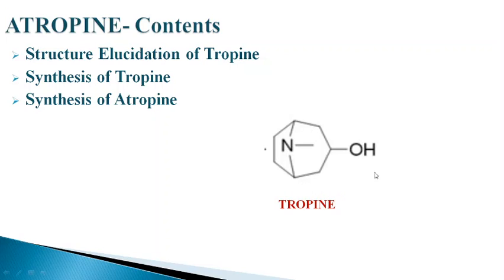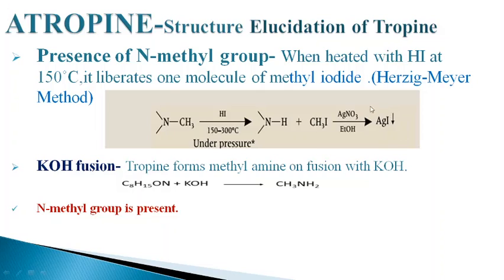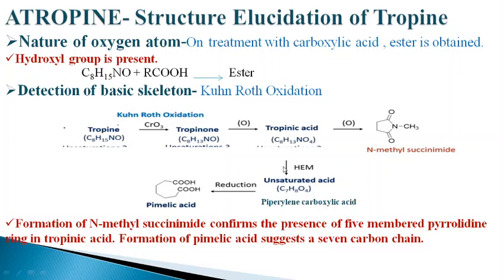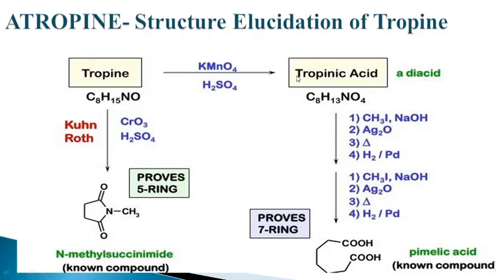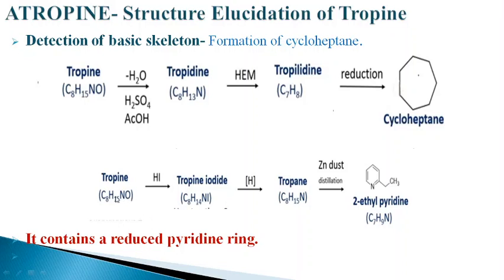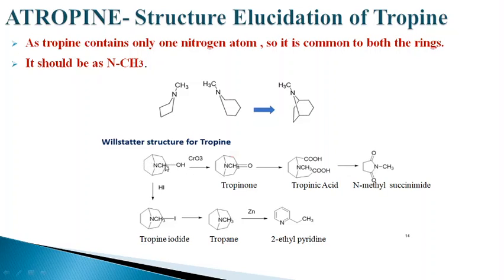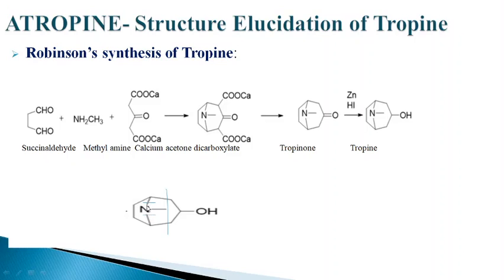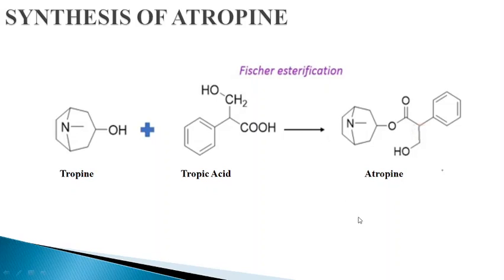Alkaloids Part 5 (subpart 2)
M.Sc final paper 7
Topic 2 : Alkaloids
Part 5 : Atropine